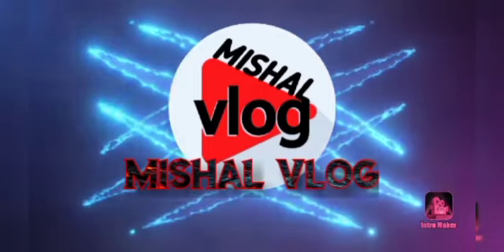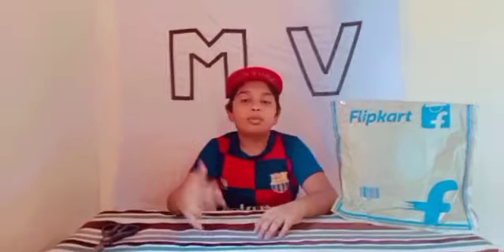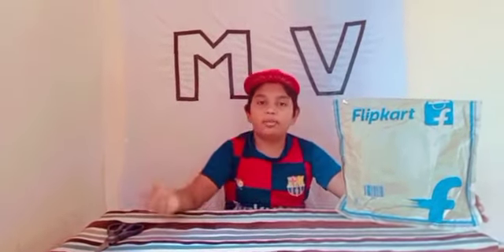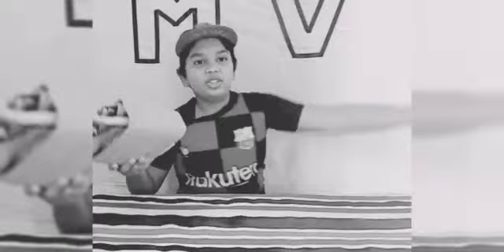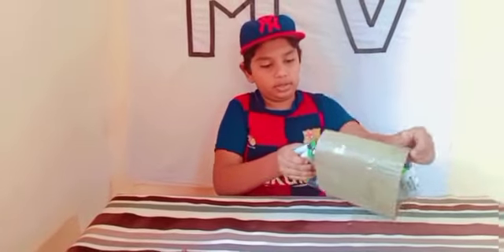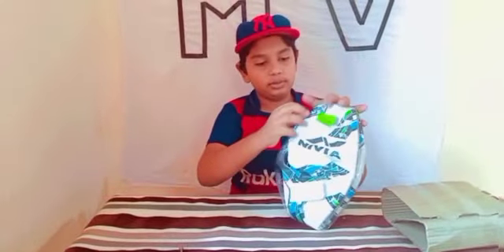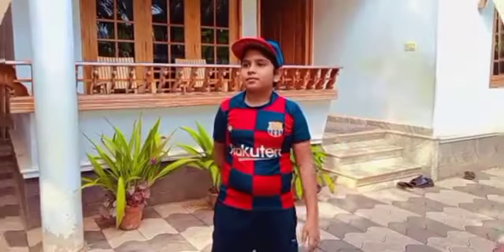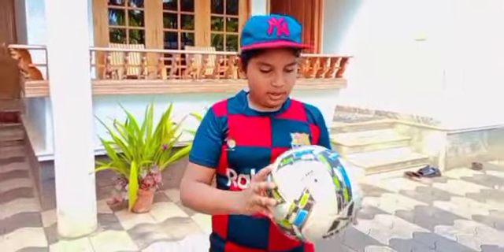New ball🤩 unboxing video🤩|MISHAL & VLOG